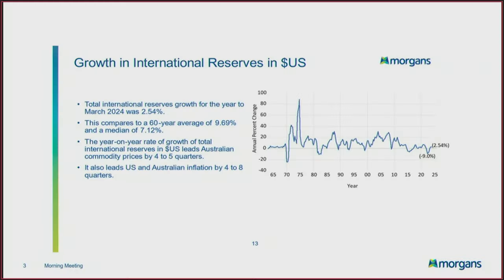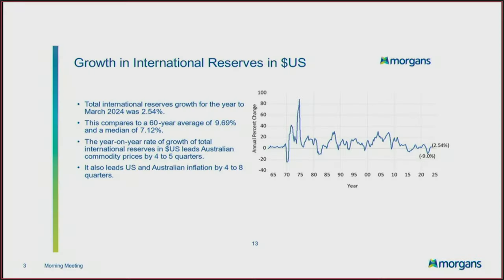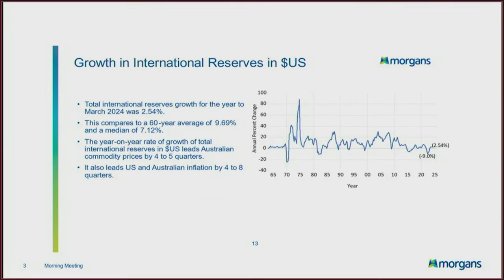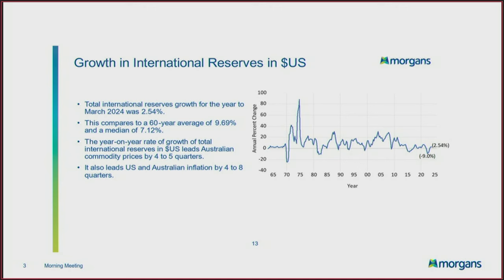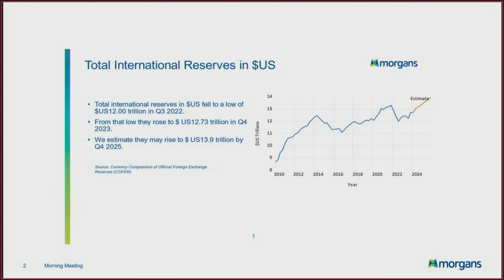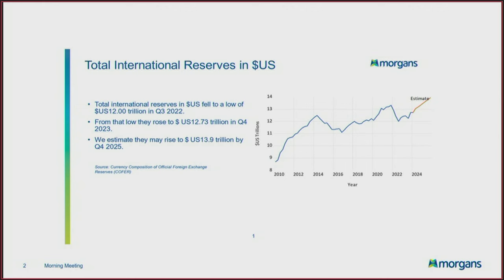How the Commodity Cycle Turns (PART 2) | Michael Knox - Morgans Chief Economist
Part 2 of Michael Knox's presentation on how the commodity cycle turns.